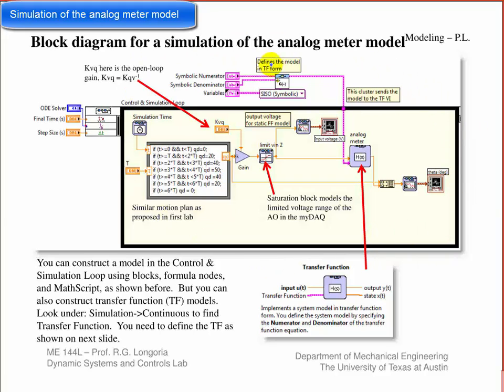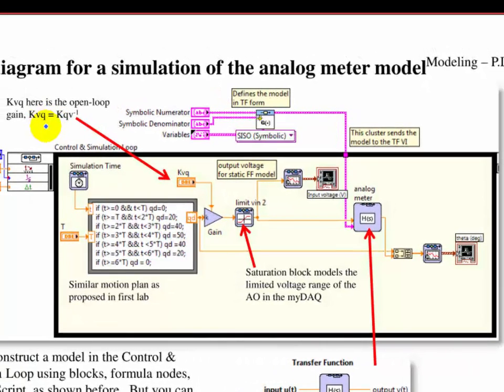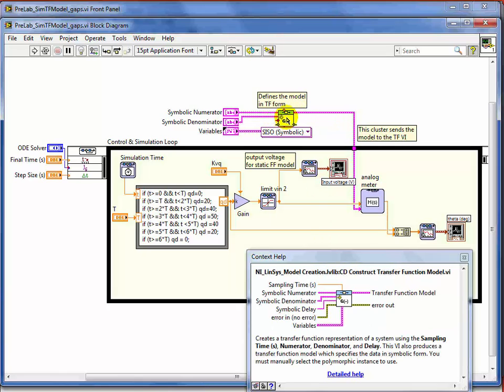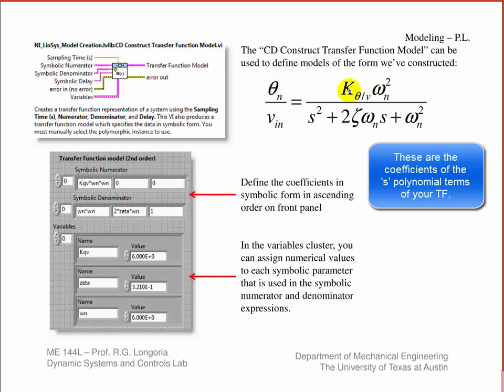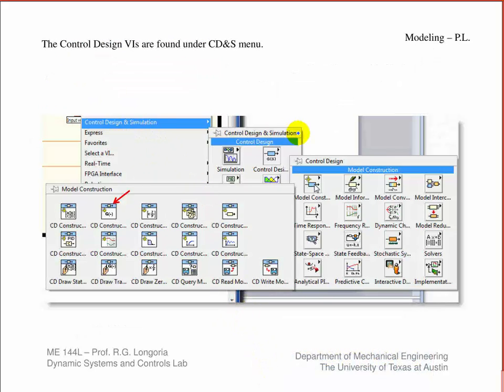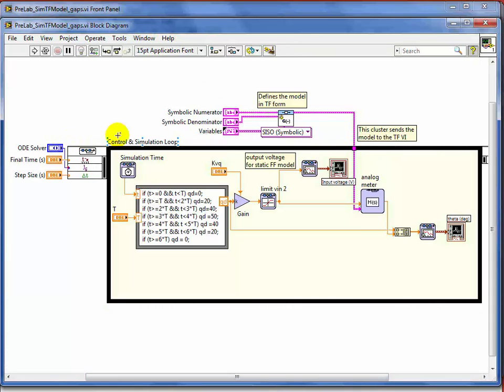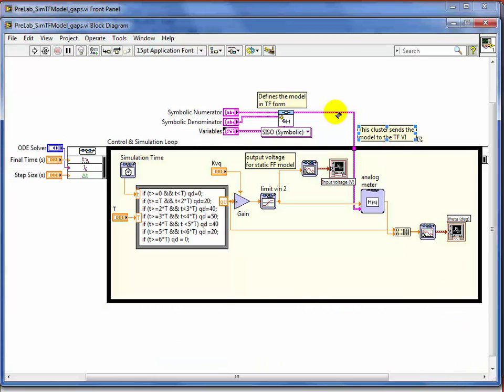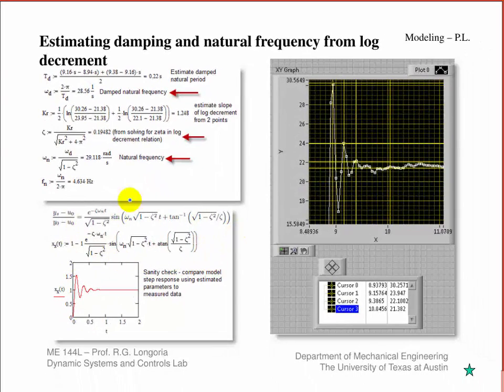ME 144L: Simulation of the analog meter using a transfer function form in LabVIEW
ME 144L: This video provides a tutorial on using the LabVIEW Control Design and Simulation module.  The transfer function form of the analog meter model is used for simulation studies.